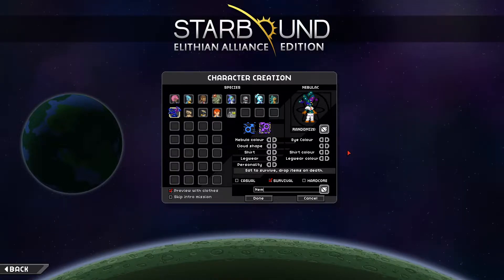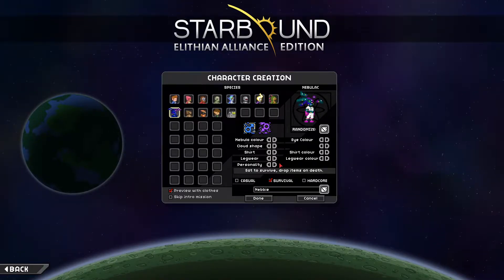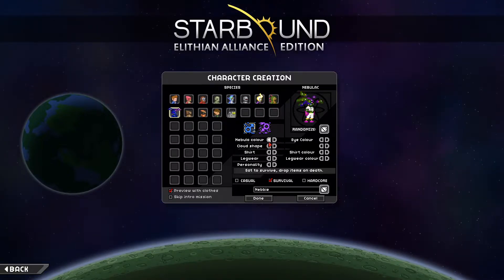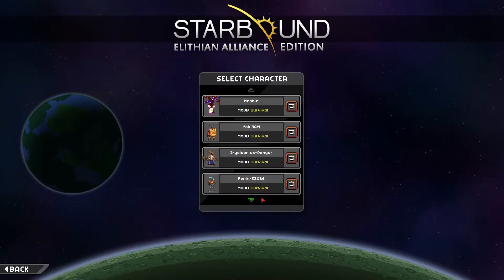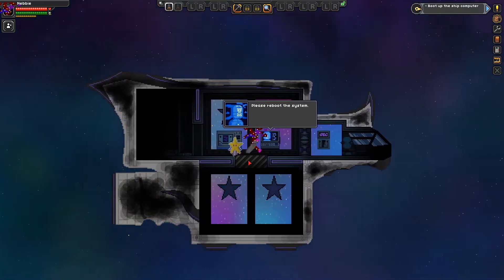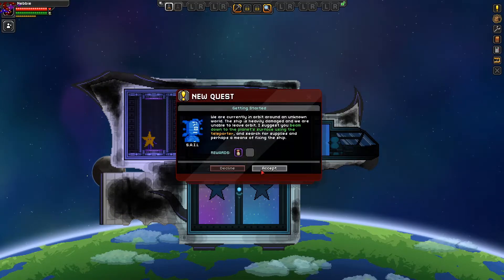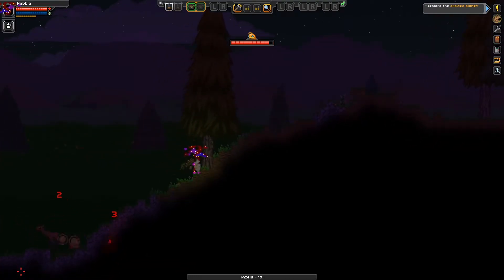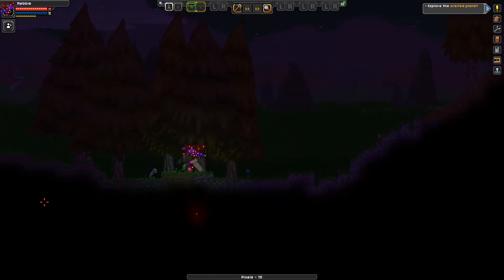New Race and Ships? | Starbound 1.4 Mods | Revan Magus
Starbound recently updated to 1.4and its time to start a fresh run while checking out mods along the way.A new race and a new gun?

A giant Cthulu creature may have attacked our Principal but that's ok. We escaped school and got a sweet ship to boot. As a Novakid we are going to attempt to start over and find out what happened.

Starbound is a space sandbox in the vein of Terraria. You will need to search and find items to build and survive.

Sidenote: Yes I know there is controversy around the game and its creators. The game is still good though.

Discover ancient temples and modern metropolises, trees with eyes, and mischievous penguins. Make use of hundreds of materials and over two thousand objects to build a sleepy secluded cabin in the woods, a medieval castle, underwater arcade, or even a space station.